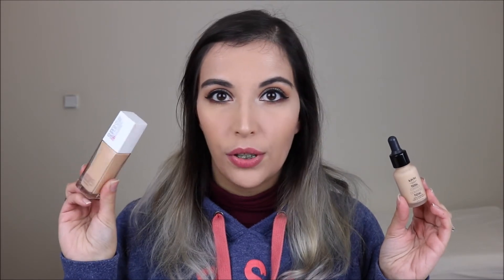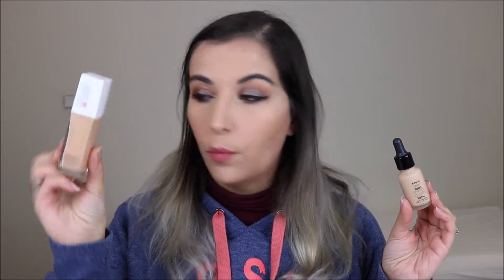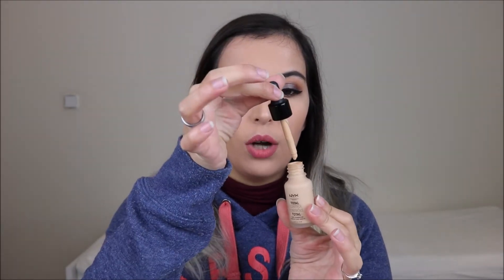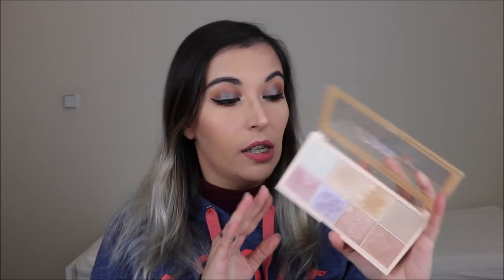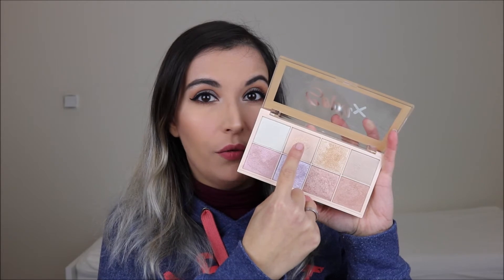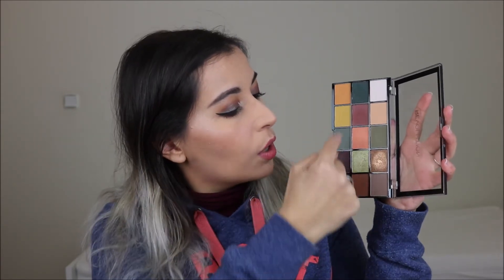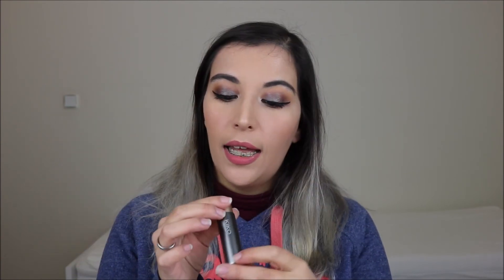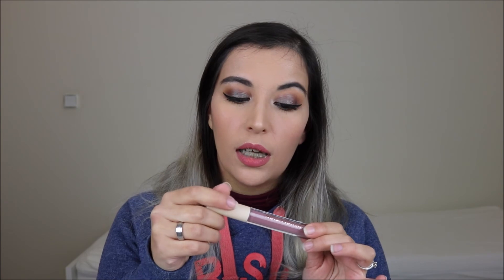MAKEUP FAVORITES 2018 | BEST DRUGSTORE AND AFFORDABLE PRODUCTS | World of BeautyCraft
PRODUCTS MENTIONED:

PRIMER:
PS… Vitamin Primer

BLUSH:
PS… High Pigment Blush

SETING SPRAY:
PS… Fix N’ Perfect